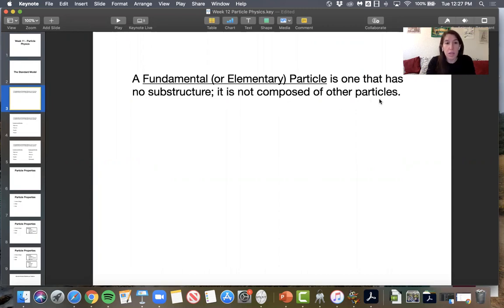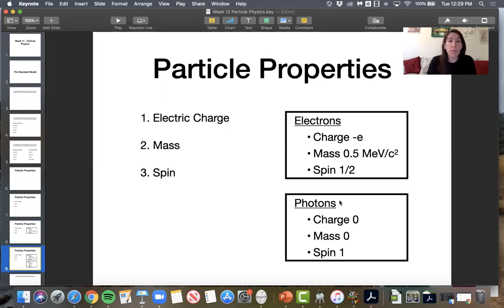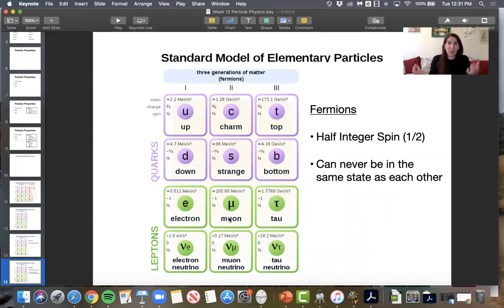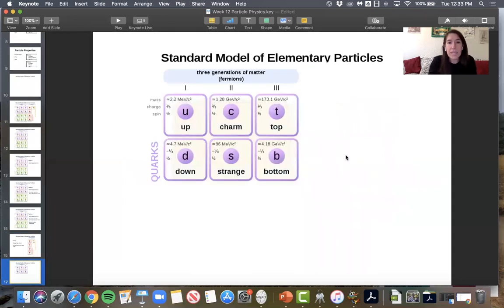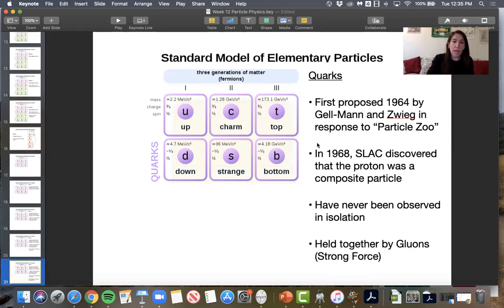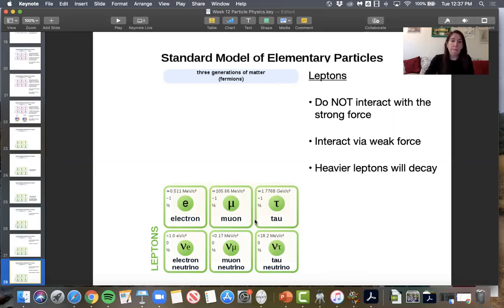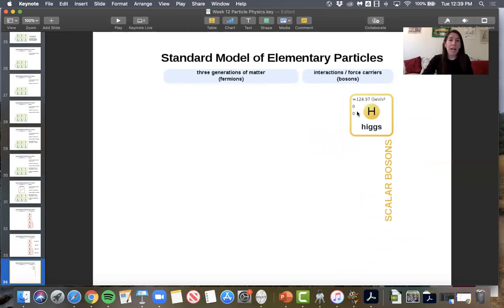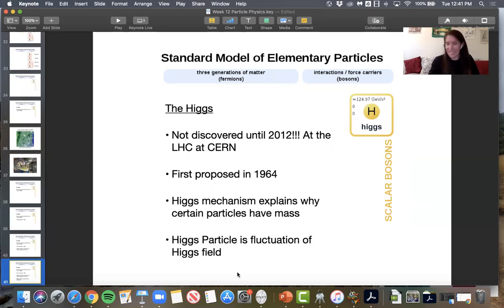Introduction to the Standard Model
This is an introduction to the particles of the Standard Model and their properties. It was originally created for a General Education course on Modern Physics.